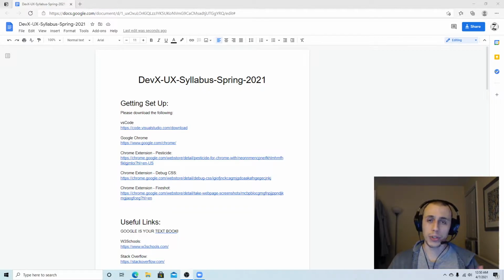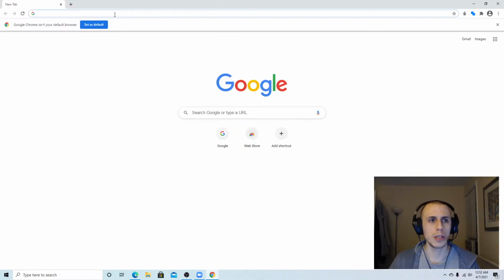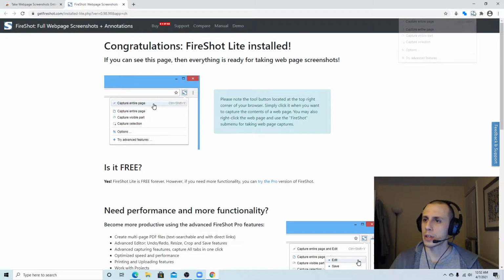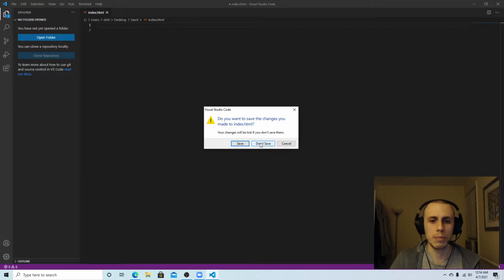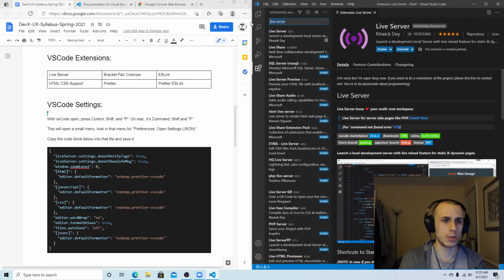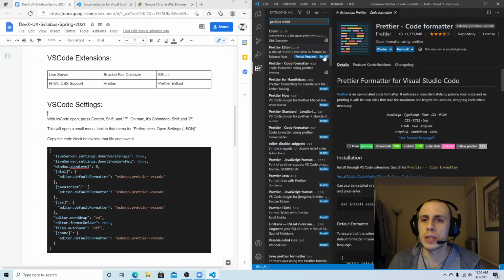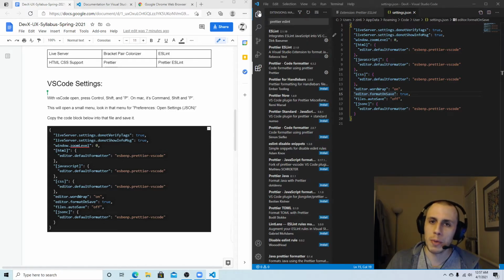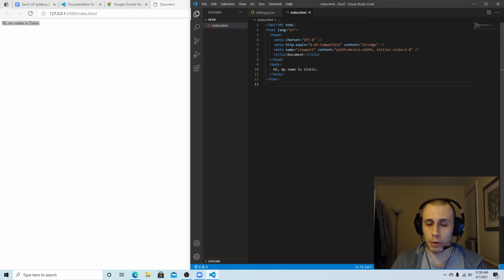DevX HTML/CSS Spring 2021 - Getting Started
A short video about how to get set up for the class.

VSCode Extensions:

Live Server
Bracket Pair Colorizer
ESLint
HTML CSS Support
Prettier
Prettier ESLint

VSCode Settings:

With vsCode open, press Control, Shift, and “P”. On mac, it’s Command, Shift and “P”.

This will open a small menu, look in that menu for “Preferences: Open Settings (JSON)”

Copy the code block below into that file and save it.

  "liveServer.settings.donotVerifyTags": true,
  "liveServer.settings.donotShowInfoMsg": true,
  "window.zoomLevel": 0,
  "[html]": {
    "editor.defaultFormatter": "esbenp.prettier-vscode"
  "[javascript]": {
    "editor.defaultFormatter": "esbenp.prettier-vscode"
  "[css]": {
    "editor.defaultFormatter": "esbenp.prettier-vscode"
  "editor.wordWrap": "on",
  "editor.formatOnSave": true,
  "files.autoSave": "off",
  "[jsonc]": {
    "editor.defaultFormatter": "esbenp.prettier-vscode"